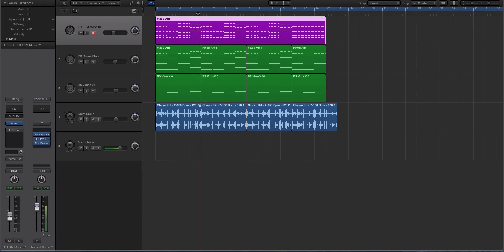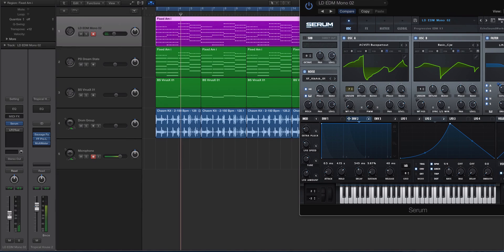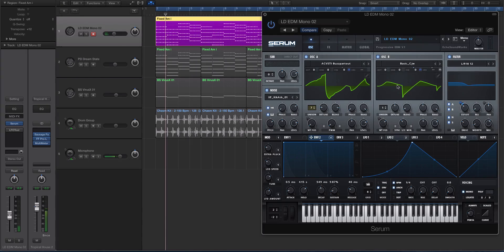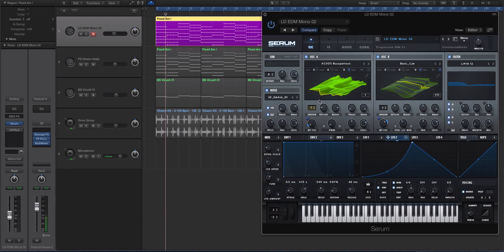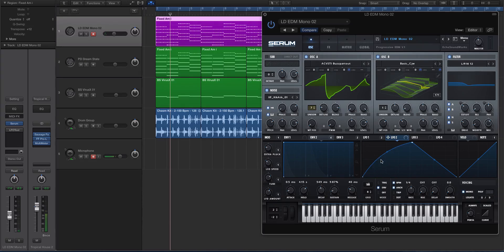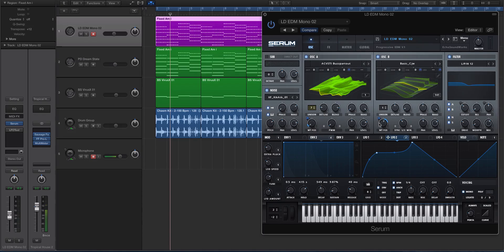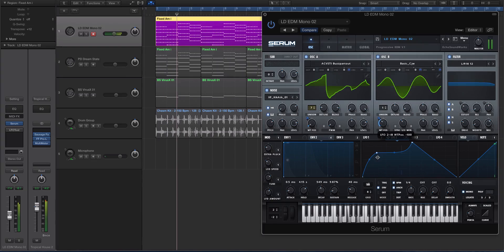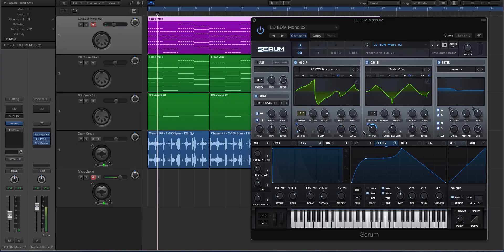Serum Tutorial - WT Position Pro Tip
In this tutorial, Echo Sound Works will show you a very subtle yet effective pro tip to make your sounds in Serum more 3 dimensional and life like.

One of the perks of using a wavetable synth versus a virtual analog synth is that you can scan through wavetables to get varying sounds. Not using this to your advantage basically makes a WT synth a glorified VA synth with more unique waveforms.

In this video see how to use an LFO to create some nice sonic variation in your sounds!

Cheers